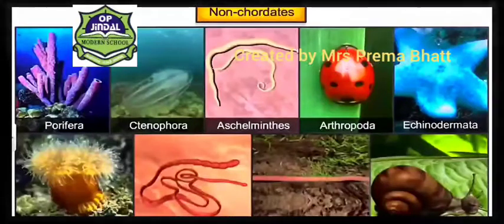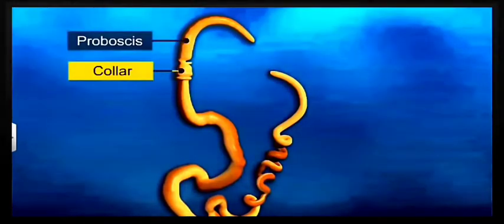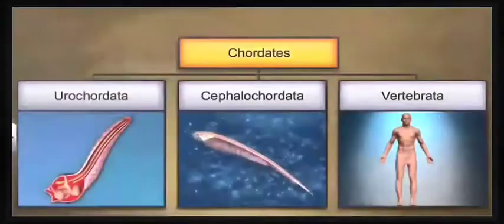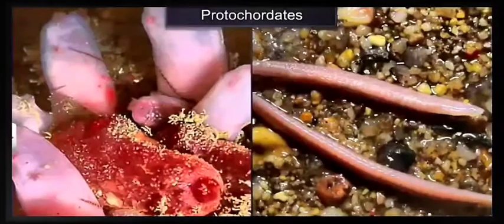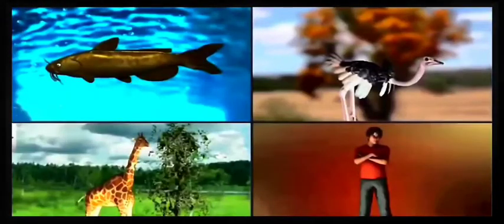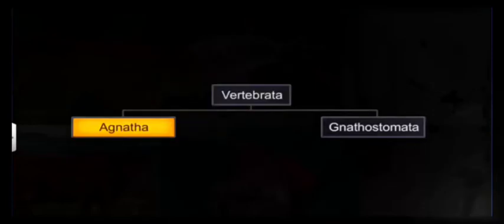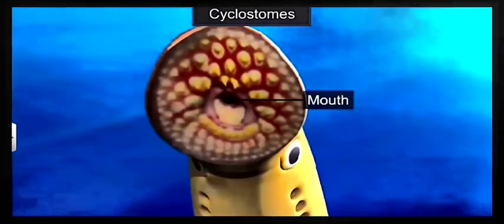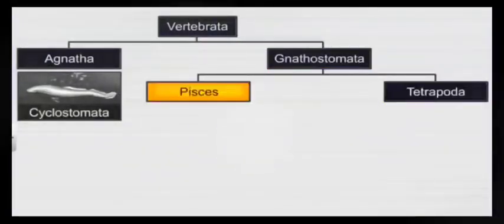Hemichordates and Protochordates XI